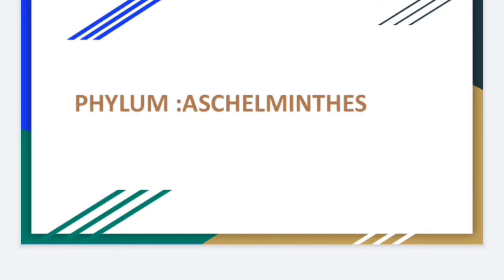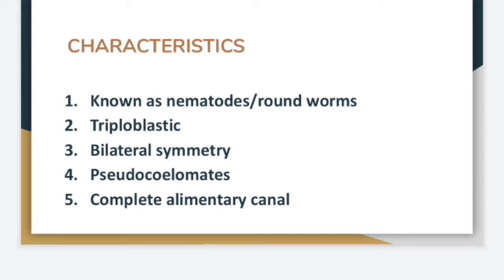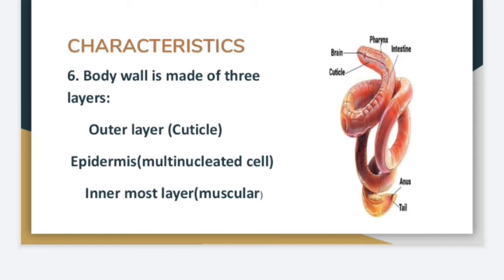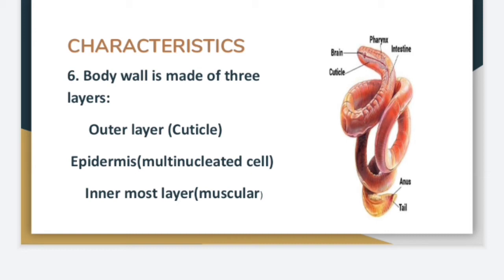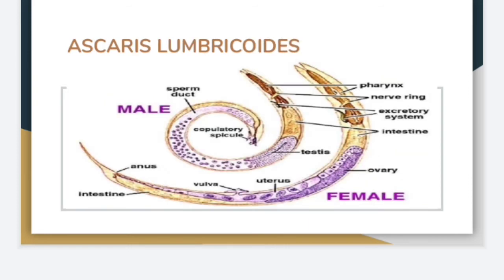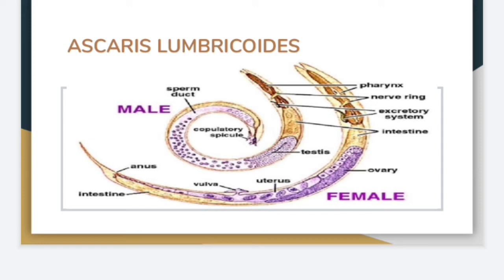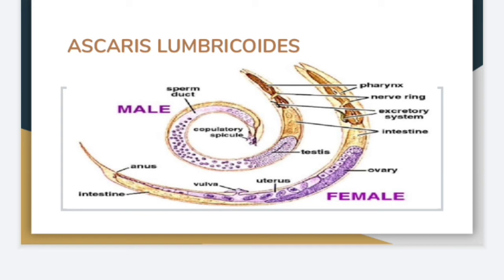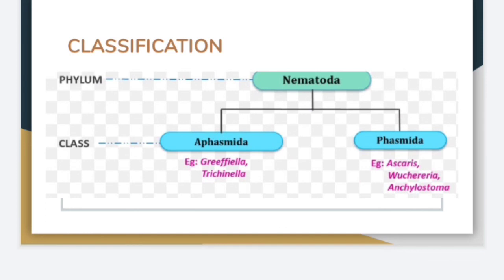ANIMAL KINGDOM/Phylum-Aschelminthes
This is about the important characteristics of the Phylum-Aschelminthes.

This phylum is divided into two classes-
Class-1 Aphasmida
Class-2 Phasmida